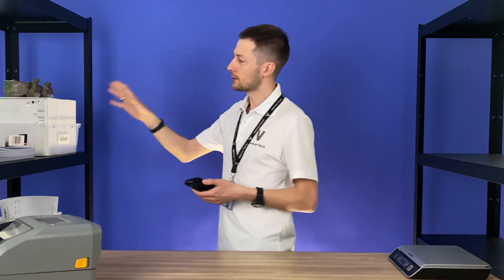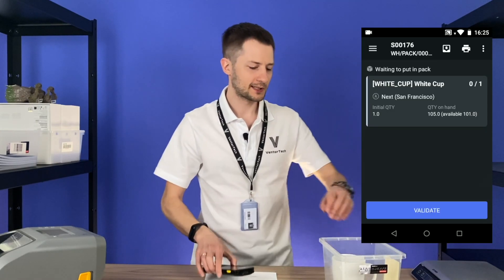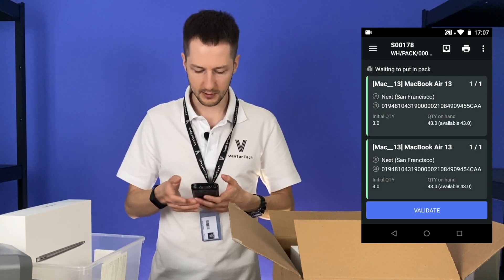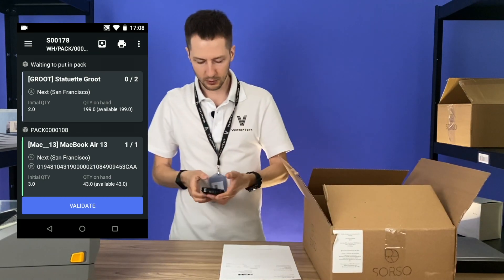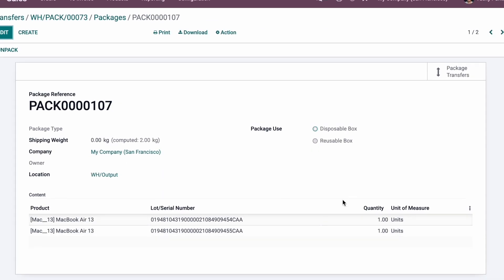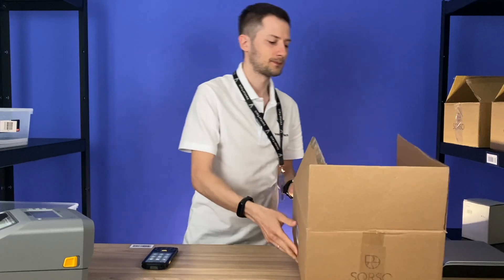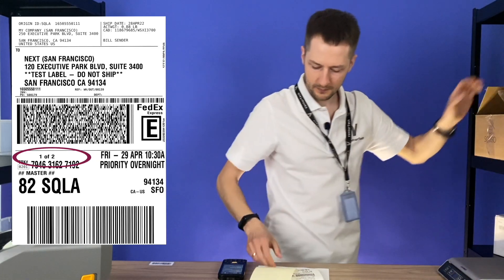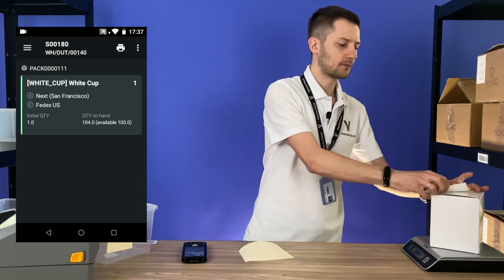How to PACK orders in Odoo efficiently | Ventor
Here is the easiest way to pack orders in the packing area, using a barcode scanner connected to Odoo Inventory. Put in one or multiple packages, use Odoo package types from different carriers, get accurate cost based on shipping weight, and print shipping labels instantly (using Odoo Direct Print addon).

0:28 Login to Odoo via scanning a badge ID barcode
0:37 Pack the whole order into one package
1:30 Pack an order to multiple packages
2:36 Use the Put in Pack barcode command in Odoo
2:52 Add products to existing packages to save space
4:24 Scan package type to ‘put in pack’ and print shipping labels automatically (via Odoo Direct Print)
6:09 Weigh parcel to get an accurate shipping cost (via Odoo Direct Print)